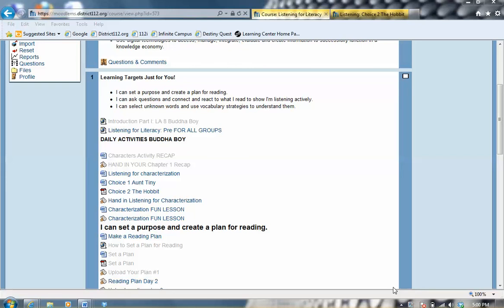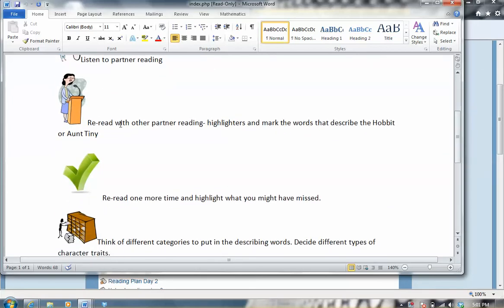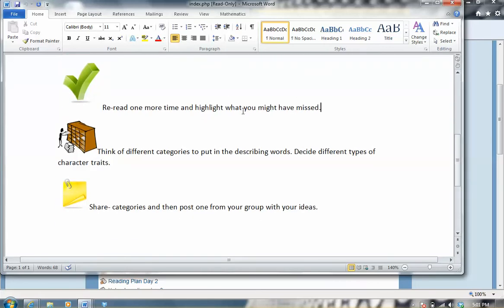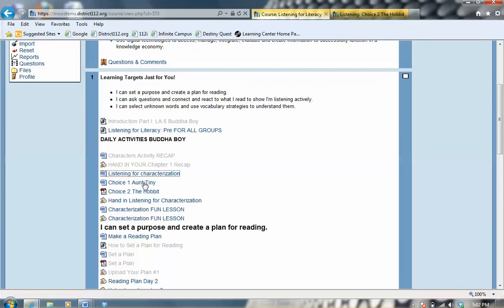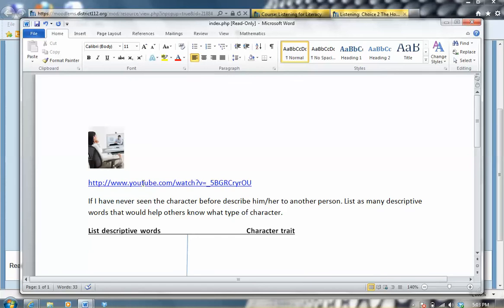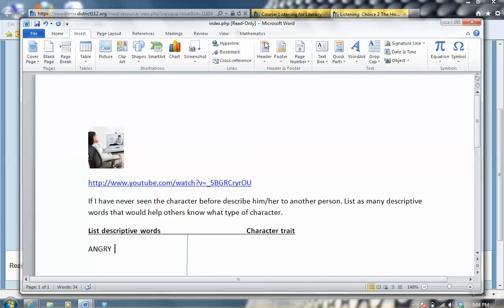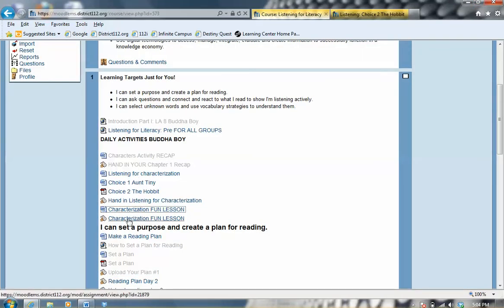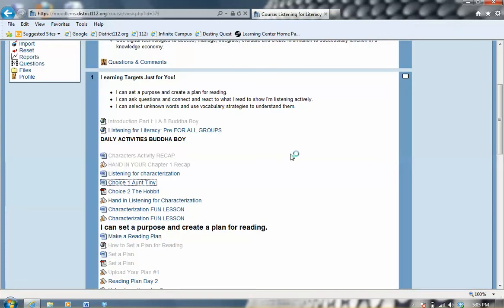Directions for characterization lesson